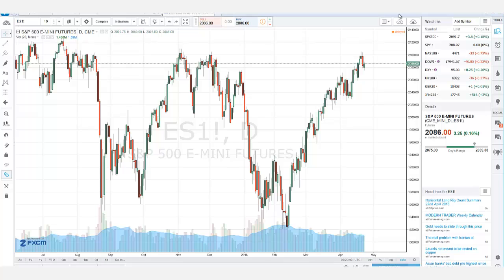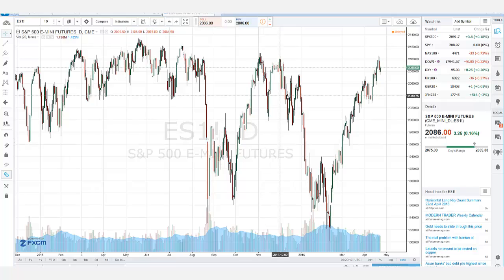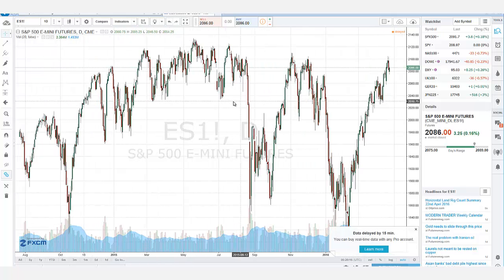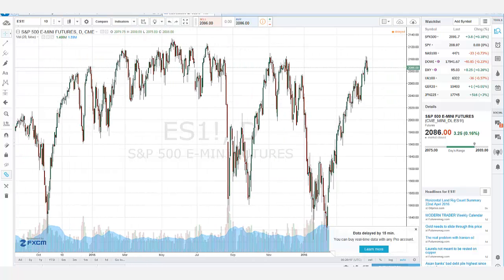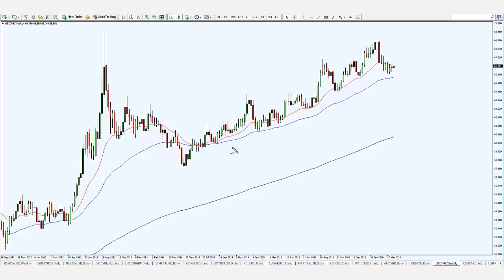S&P, a massive top in the making or...?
I've got two things for you.

First...

This is a key level you need to pay attention to the S&P.

If it breaks, it's not going to be pretty for equity markets (and that's when I'll begin my shorting spree).

Go mark it down on your charts, it's important.

Second...

I want to alert you to a trading setup which has the potential to breakout higher, real soon.

If you don't want to miss it, then watch this week's market analysis right now.